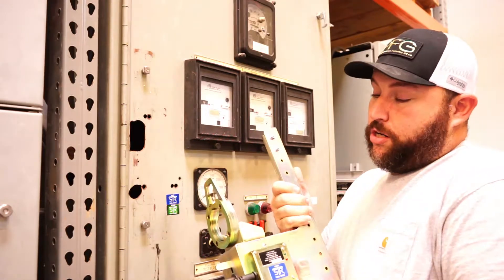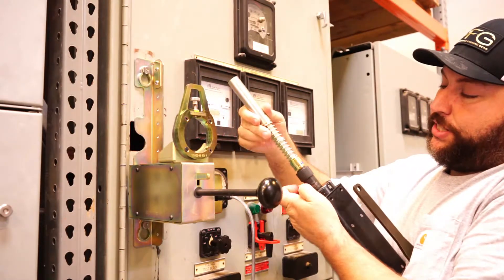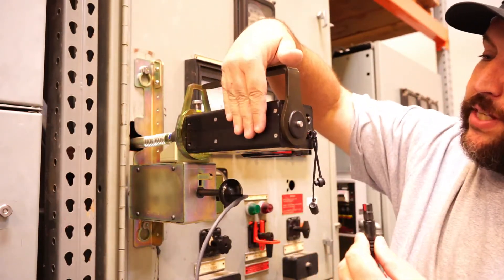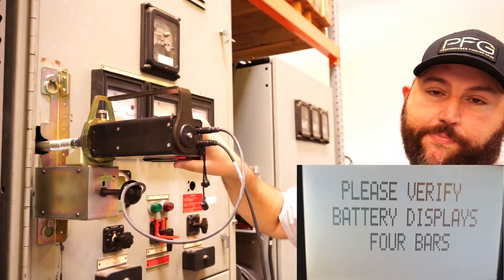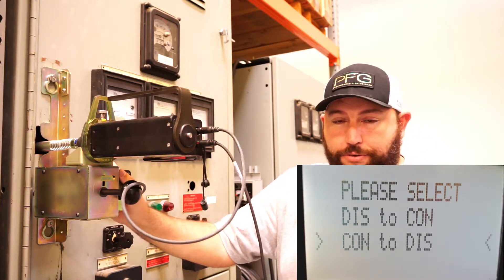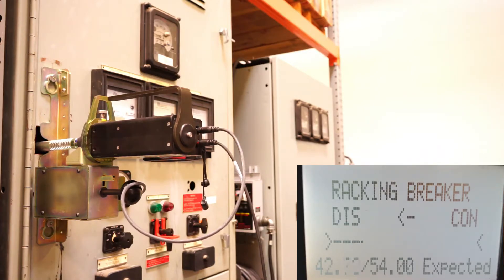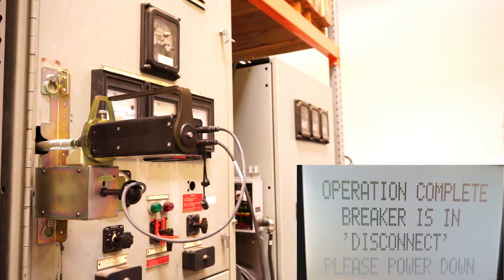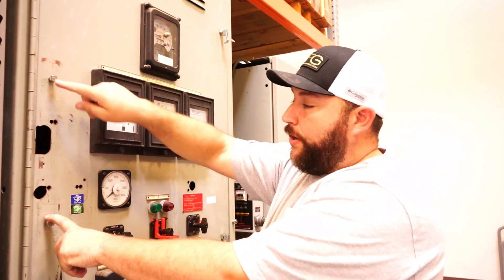Remote Racking the 15kV General Electric Powervac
Here we're remote racking the 15kV General Electric Powervac using the Safe-T-Rack® product line. This product line, made by Remote Solutions, LLC is the lightest and safest remote racking system on the market.